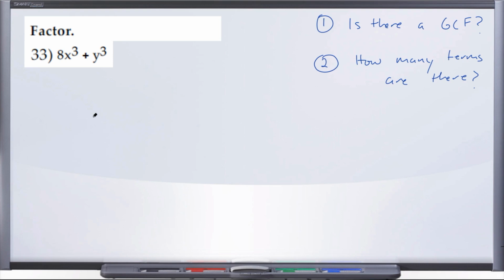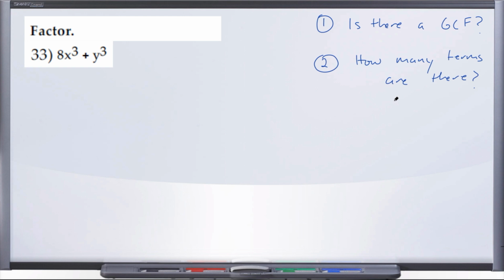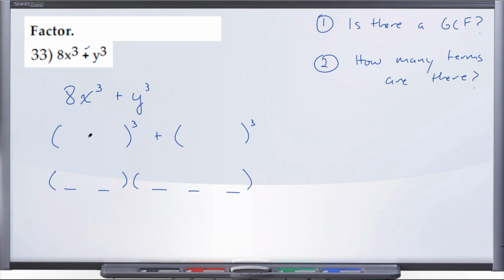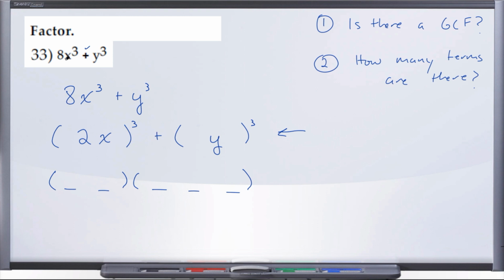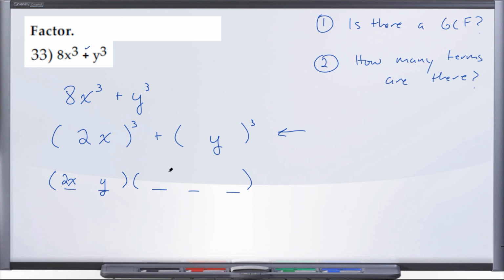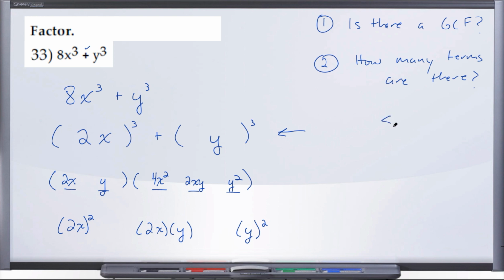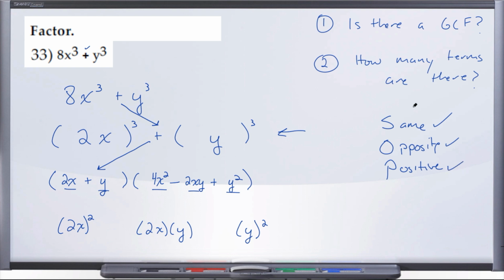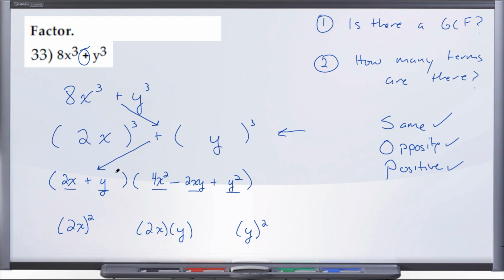Question 33, MAT1033C Practice Final Exam